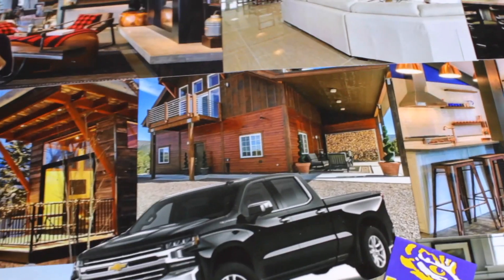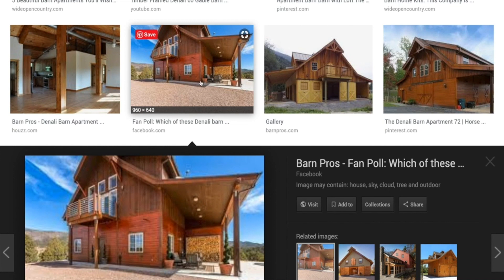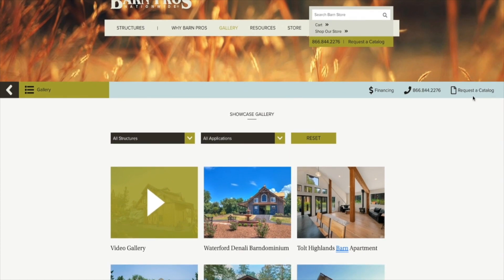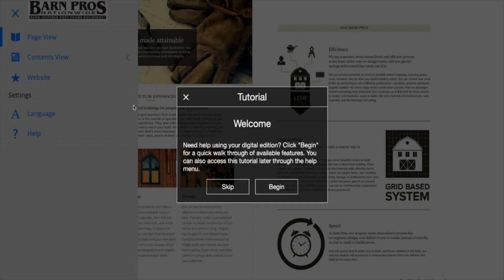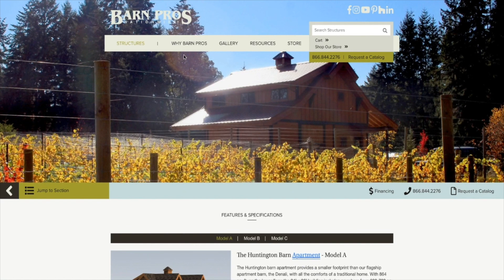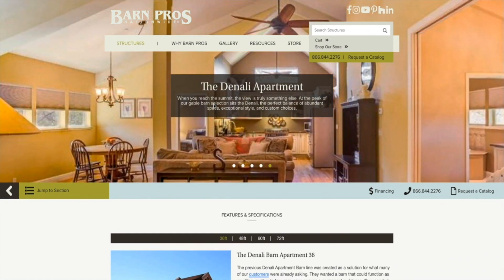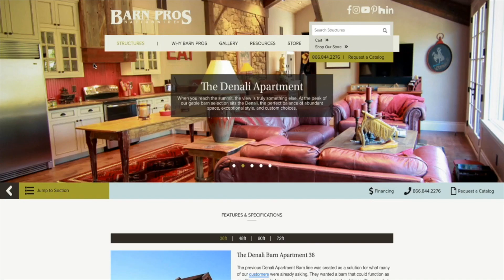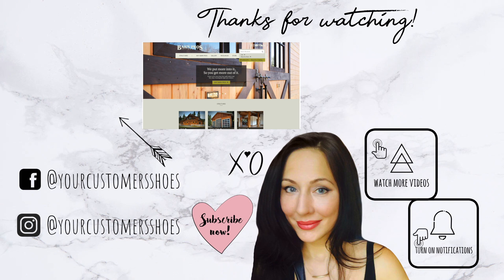BARN PROS BARN HOME | Honest Review + First Impression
This is my customer experience review of connecting with Barn Pros to get the process of building a barn home started. Check out the free barn home wall paper that I made for you guys.

Barn Building Book

♥ MY CAMERA GEAR:

XO
Raphaela

♥ ABOUT THIS CHANNEL:
Hi, I'm Raphaela and I am a Customer and User Experience consultant and designer, so basically I’m OBSESSED with reviewing things so that I can help to improve the overall experience for the customer.

A few years of reviewing products for businesses to help them improve their design led me to creating product reviews to help other people choose the right products and services for their own lives and that's when this channel was born.

I frequently feature products used in these videos on my Lifestyle channel, so if you are interested, you may check those videos out here;

These are products that I actually use and purchased myself, so I am not being paid to say any of this. I love these products, which is the only reason that I mention them in my videos. It doesn’t cost you any more than if you just purchased it by looking it up yourself. I hope that you found enough value in my video to tip me by using these affiliate links.This helps me to continue to purchase and create this kind of content for you. My family and I appreciate you. ☺

XO,

Raphaela